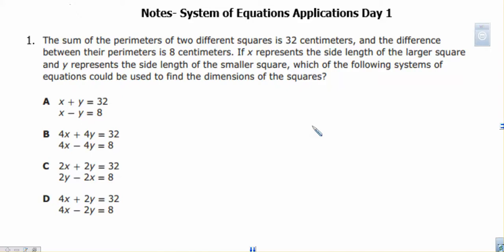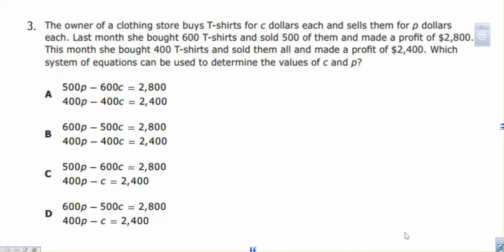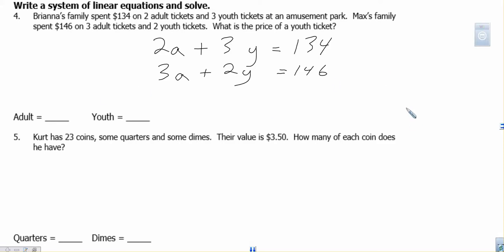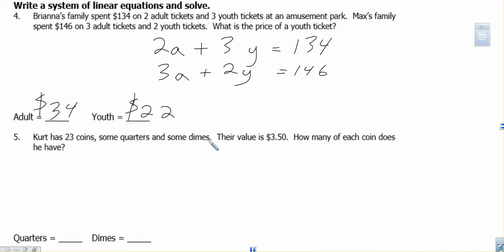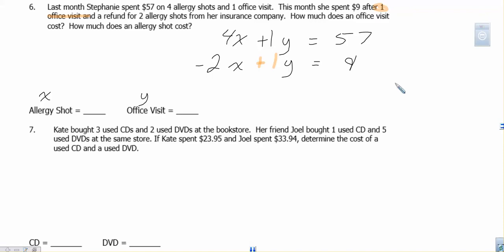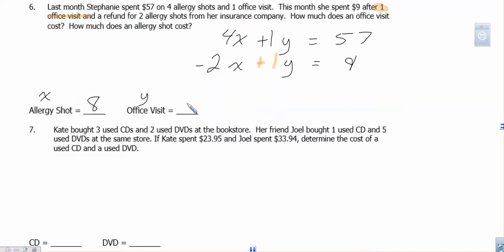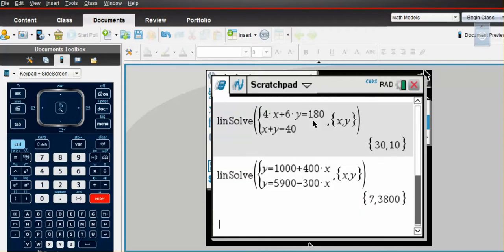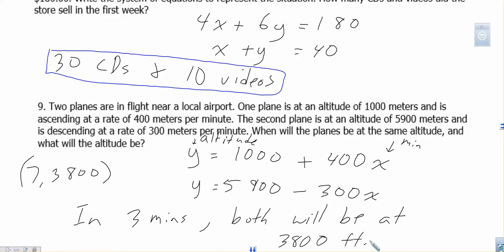13-6 Systems of Equations Applications Day 1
Lufkin HS Algebra 1